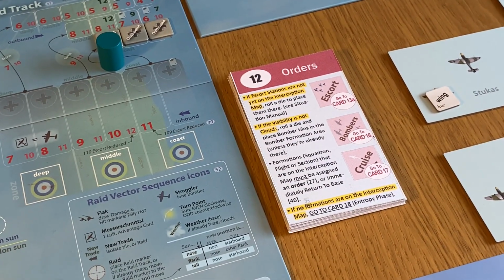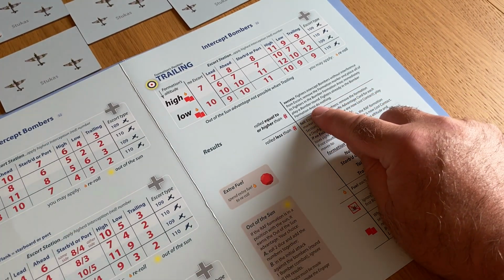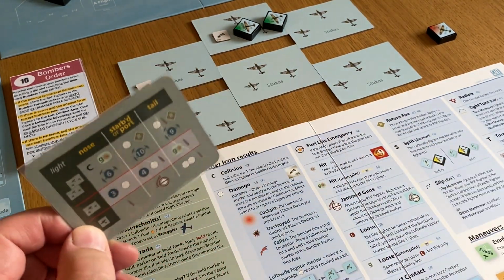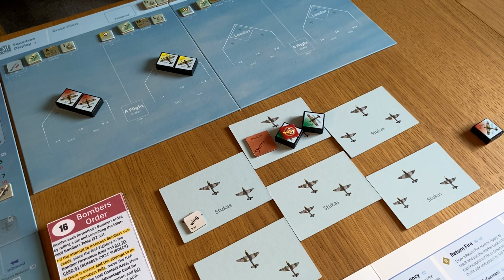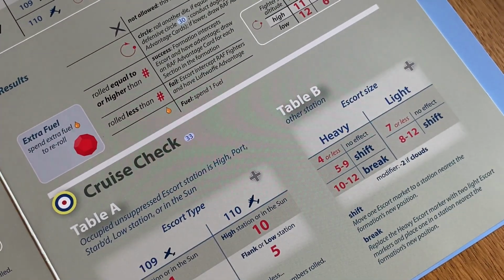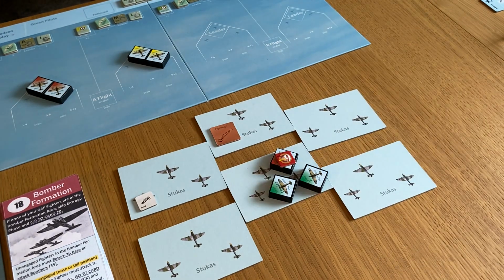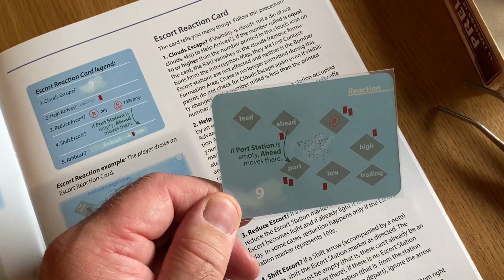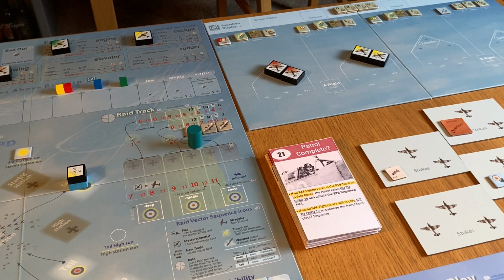Skies Above Britain (Practice) Chapter 1 Patrol 1 Part 5